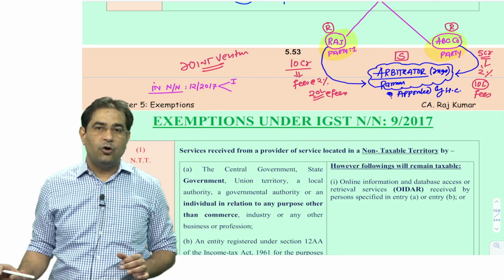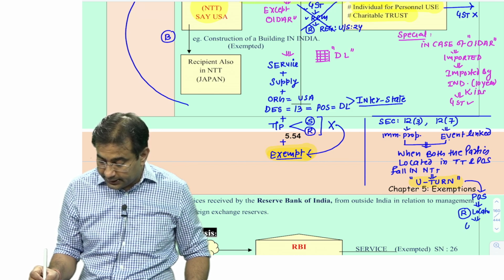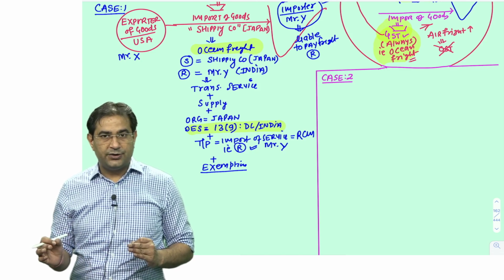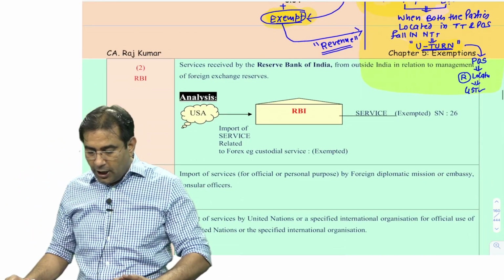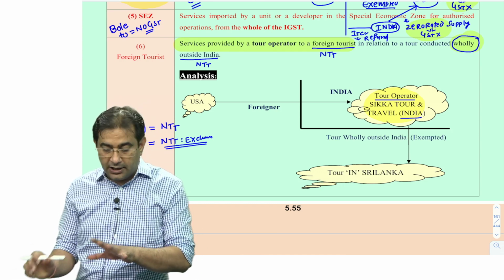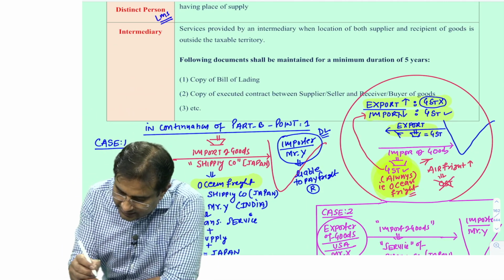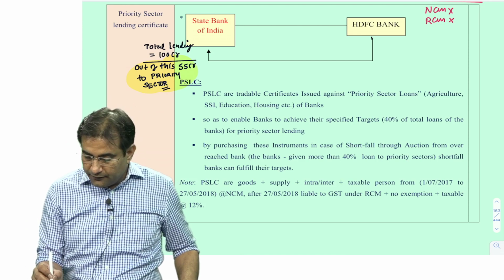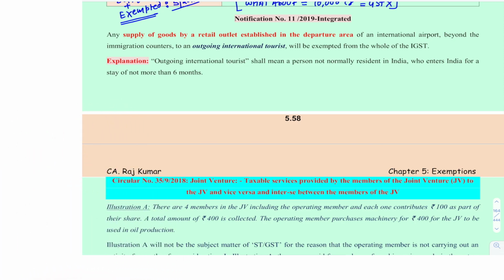CA FINAL IDT (ENGLISH) DEMO CLASS | CA Coaching Institute In Delhi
🙏🏻 Welcome To CA Raj Kumar Classes - Your Gateway To Success In The CA Journey! 🎓📚

👨‍🏫 𝐀𝐛𝐨𝐮𝐭 𝐂𝐀 𝐑𝐚𝐣 𝐊𝐮𝐦𝐚𝐫:
As A Dynamic And Qualified Chartered Accountant, CA Raj Kumar Is A Renowned Educator With Over 15 Years Of Teaching Experience In The Field Of Indirect Taxation. He Has Inspired And Guided More Than 1,65,000 Students On Their CA Journey. Known For His Insightful Academic Inputs And Engaging Teaching Style, He Is A Favorite Among CA Students.

💡 𝐖𝐡𝐚𝐭 𝐒𝐞𝐭𝐬 𝐂𝐀 𝐑𝐚𝐣 𝐊𝐮𝐦𝐚𝐫 𝐀𝐩𝐚𝐫𝐭:
✨ Record-Breaking Results With AIR #1 For 10 Times And All India Highest Marks 11 Times In Indirect Tax Laws.
✨ Trusted By Government Agencies To Train IRS Officers.
✨ Emphasis On Linking Concepts From Start To Finish For A Comprehensive Understanding.
✨ Practical, Conceptual, And Concise Classes.
✨ Author Of The Bestselling 'GST Compact Book.'

📖 Explore Our Courses, Lectures, And Books On Our Website. Join Us On The Path To CA Success!

Don't Miss Out On The Opportunity To Excel In Your CA Exams. 📚💼📊